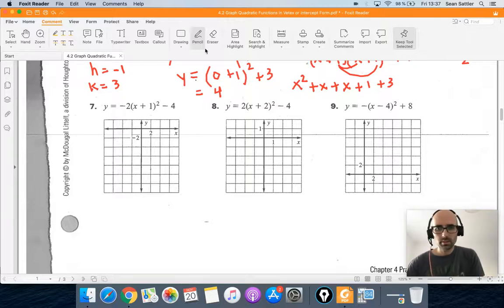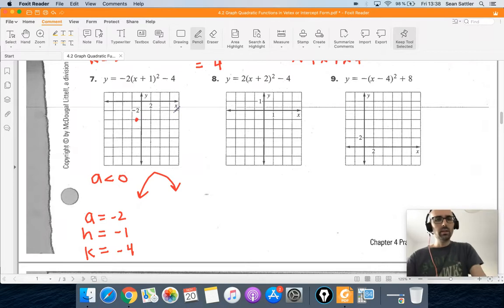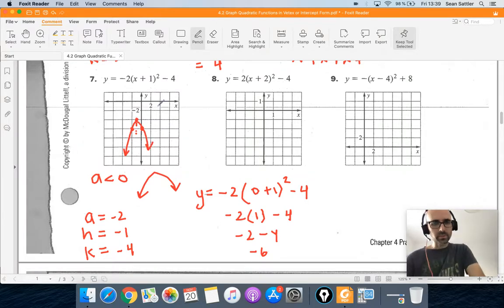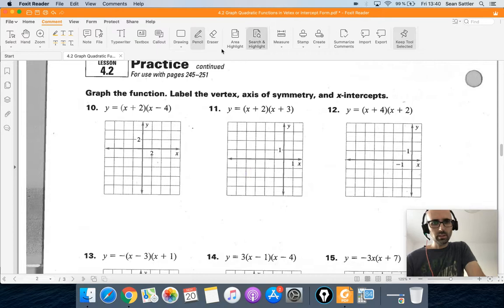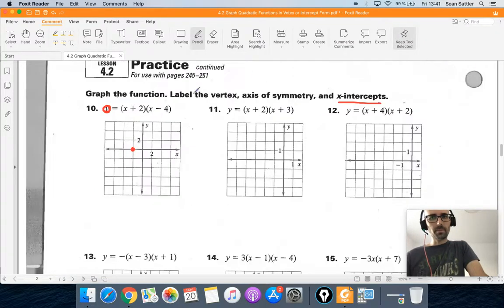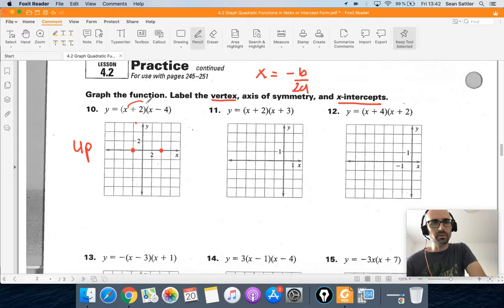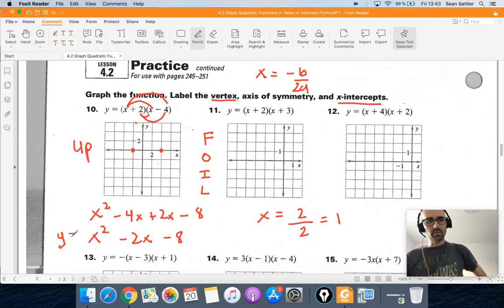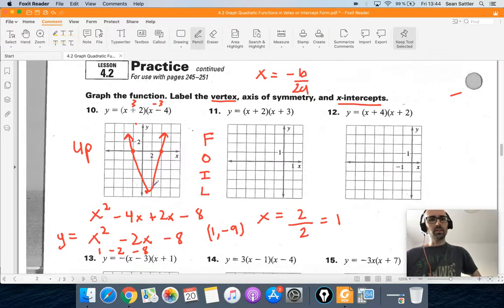4.2 Intercept Form